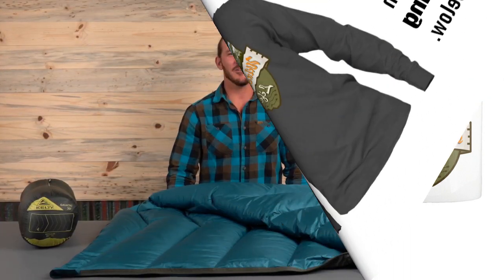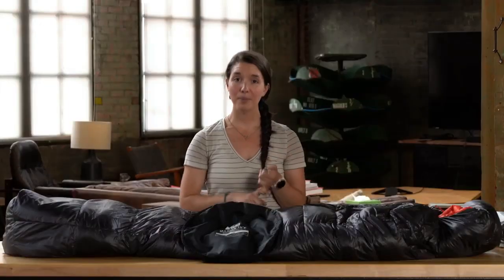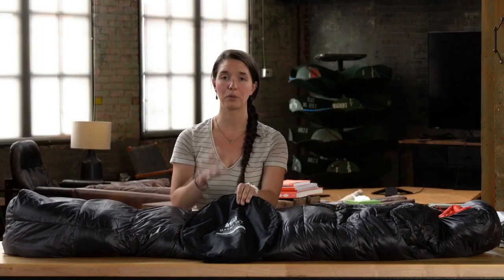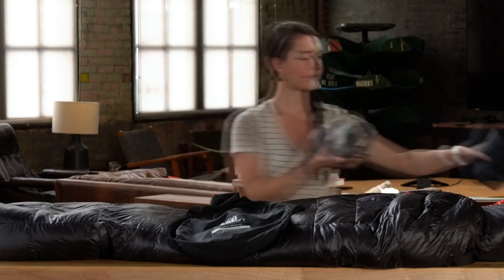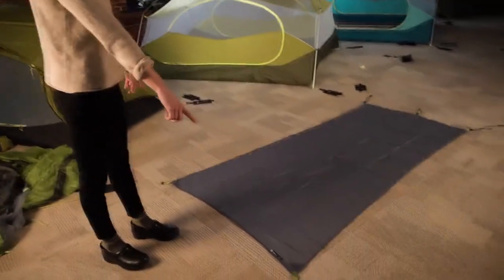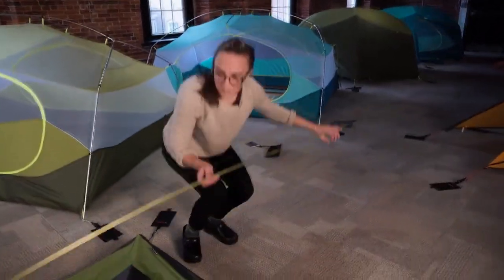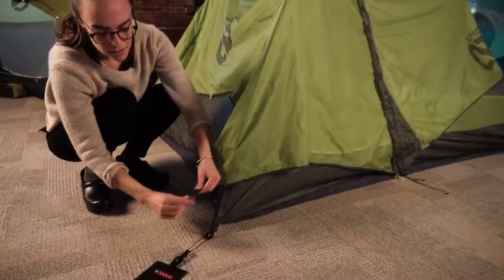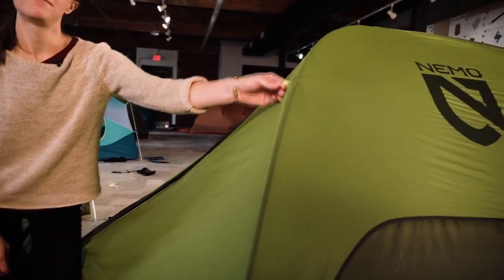The New Roaring Twenties Gear for Camping, Backpacking or Hiking Outdoor Adventures (2020) #2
Links to the products shown in the video:

at Amazon
Kelty Galactic Sleeping Bag:
at Amazon
GSI Outdoors - Destination Kitchen Set 24:
at Amazon